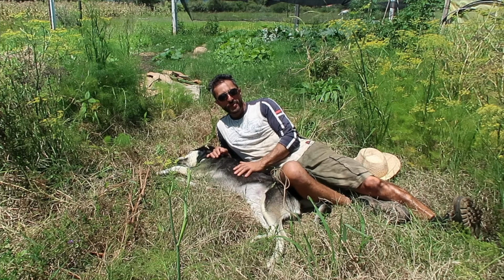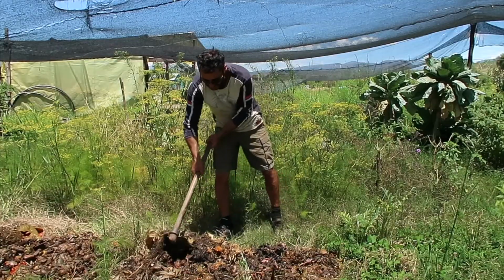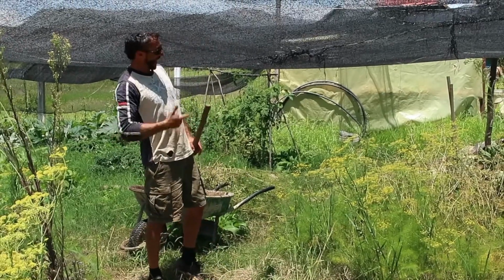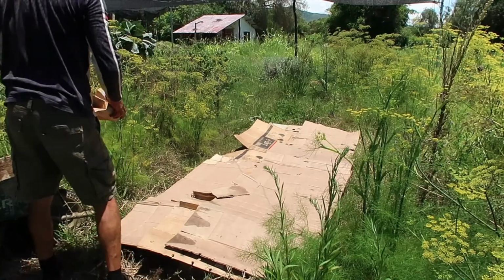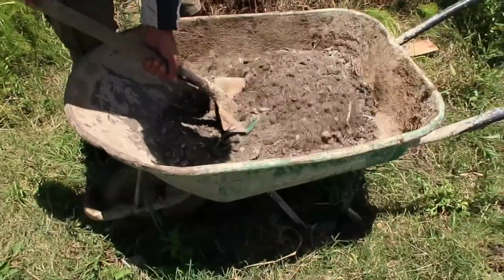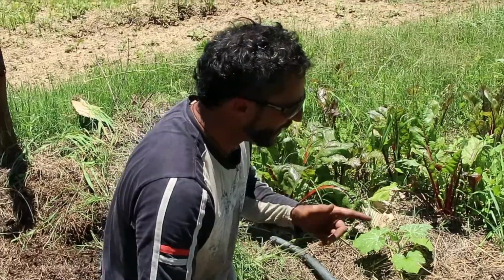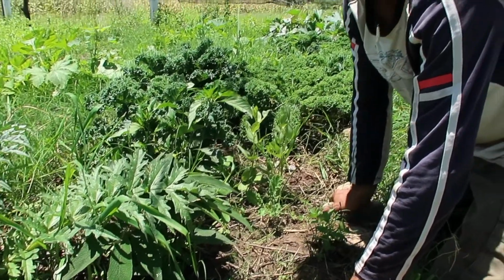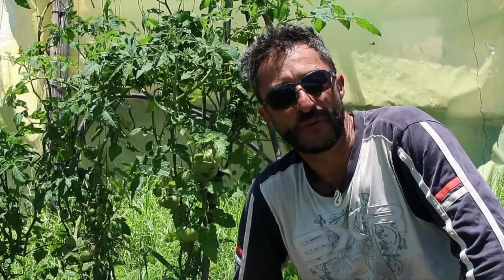Instant garden from start to finish | Using bokashi solids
🌱To pre-register for the ONLINE Holistic Living Permaculture Course (and receive the discounted price once we launch):

Give us a follow on IG! @kaiwai_permaculture_bolivia
In this video, you will see how we build our gardens at the farm...without actually having to build at all! Timing Simon was a last minute idea, and impressively even with chatting into the camera and breaking a major sweat, he did it! Give us ideas of what more you would like to see from this channel. We appreciate the feedback.

Saludos,
Simon & Jessica
🌿KPB🌿